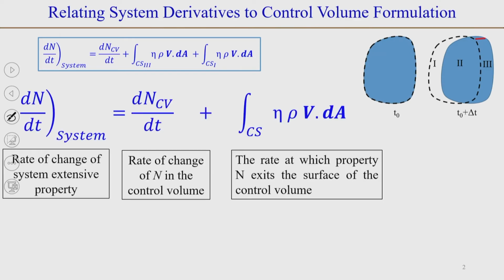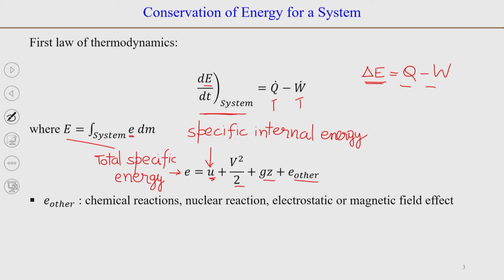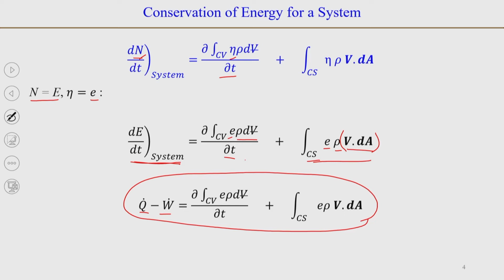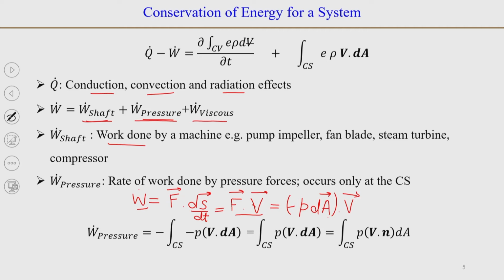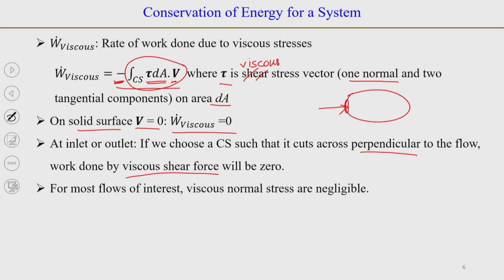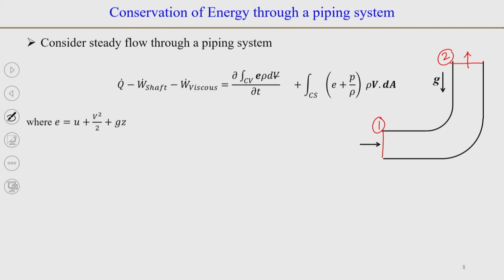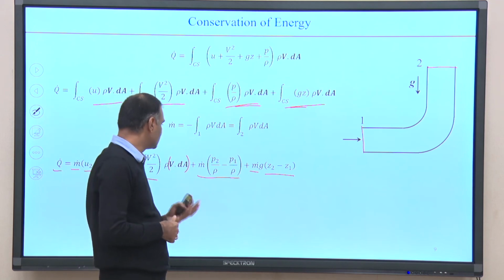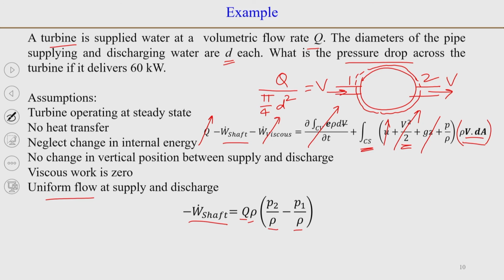Lec 19 : Energy Conservation